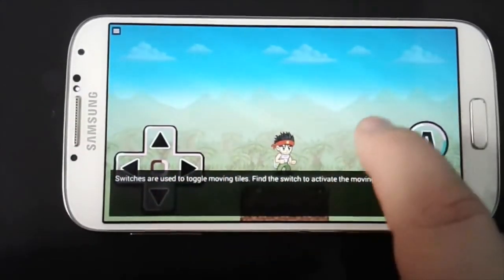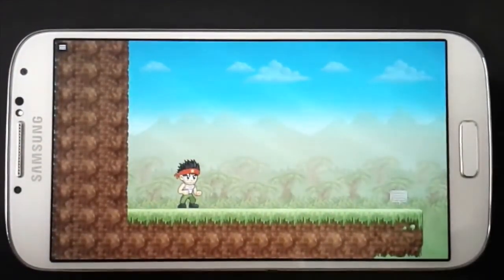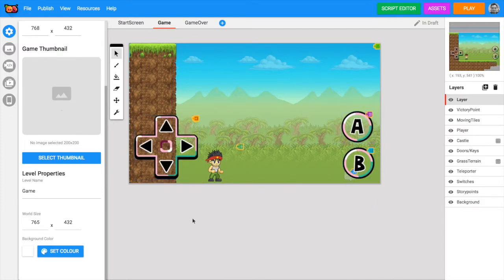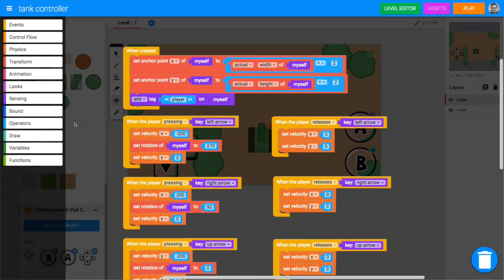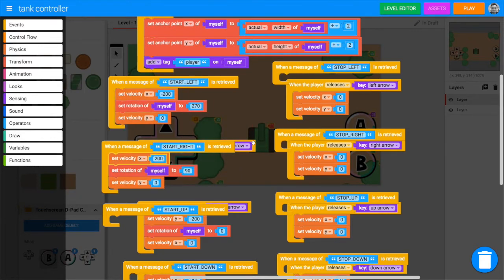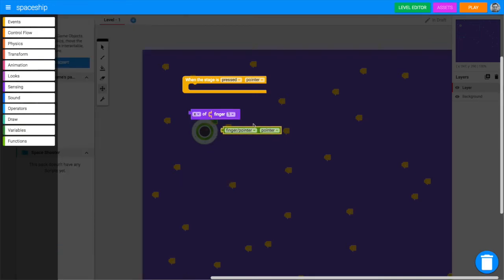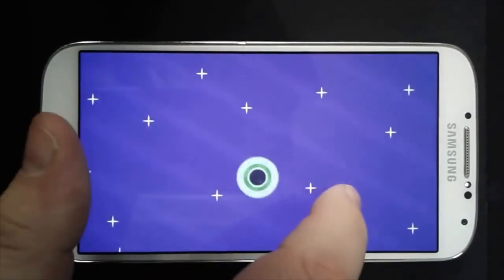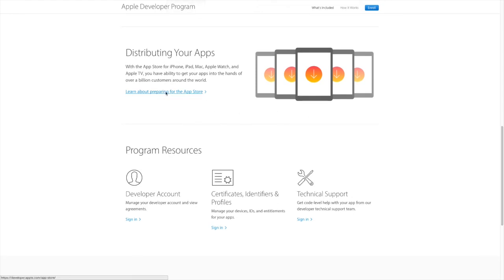Your game on phone and tablet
We’re going to play our game on our mobile device. We’ll also explore adding touchscreen controls to make our game mobile compatible, and exporting our game files to put on Google Play or the iOS App Store.

If you want to publish your game on the Google Play store or iOS App Store, tour next steps will be to use Apple’s or Google’s tools to get your app ready to publish: